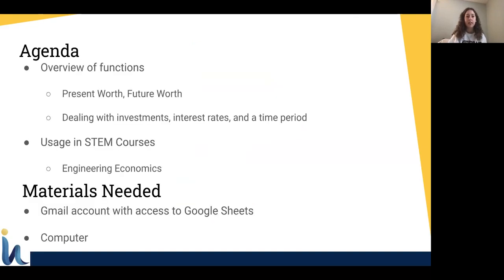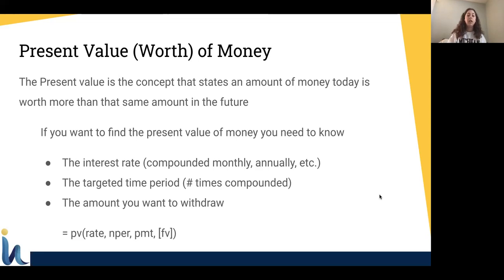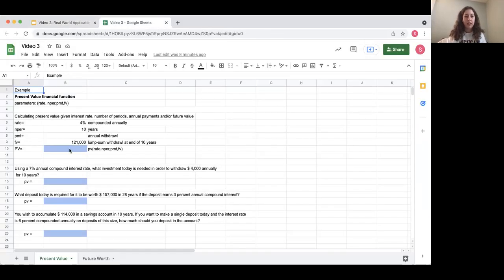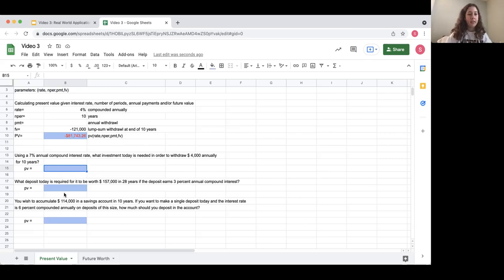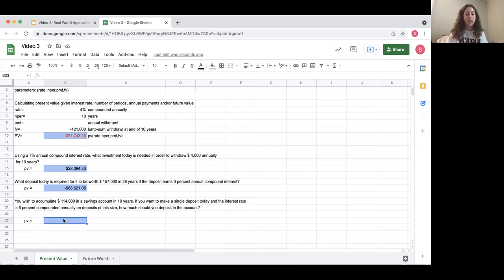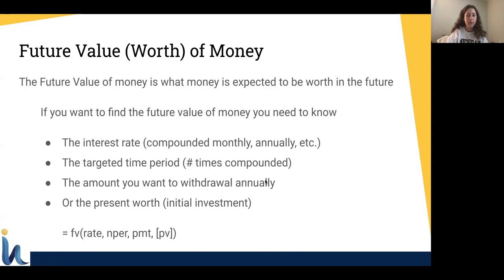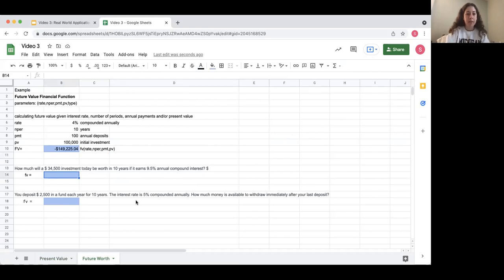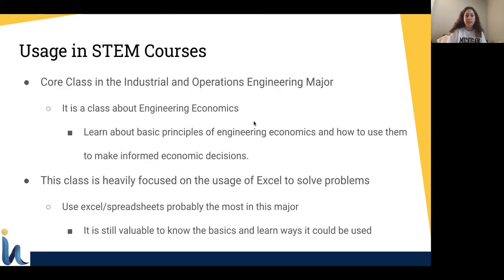INvent Academy: Math with Money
In this video, Sarah teaches about some real world applications of the previous videos, particularly dealing with money.